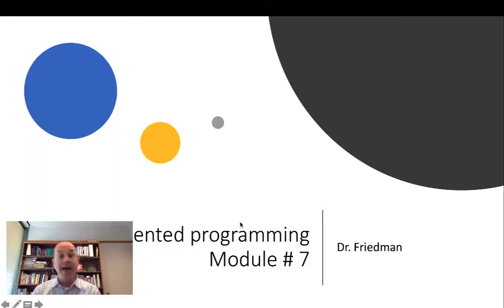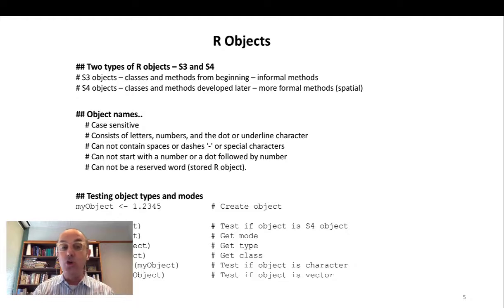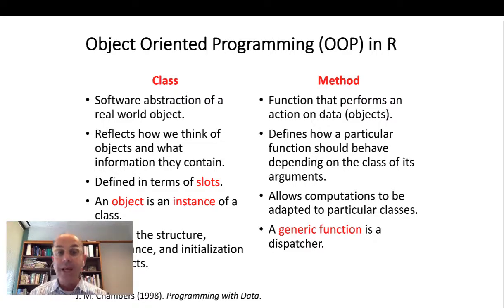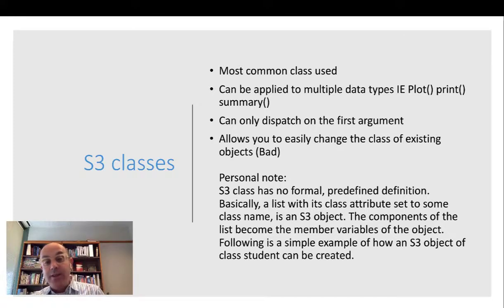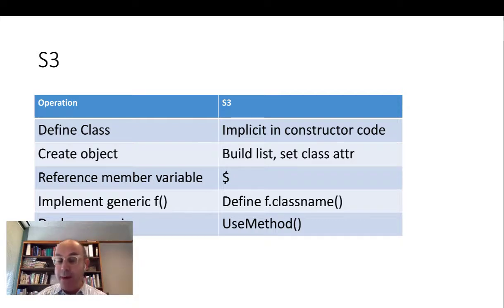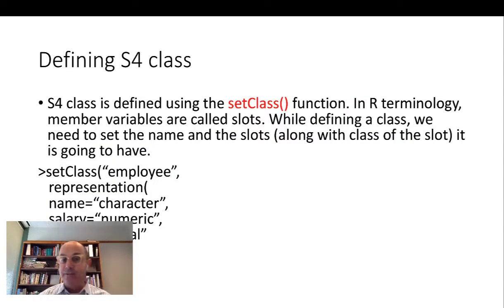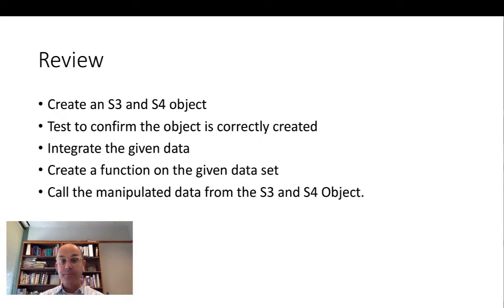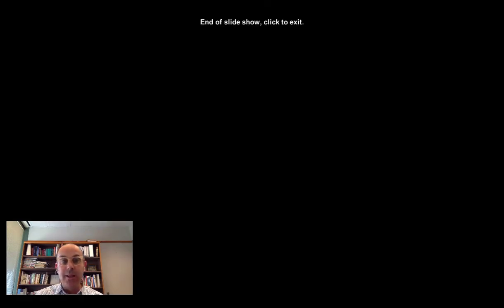Module # 7 Objective S3 vs. S4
Module # 7 R objective S3 vs. S4